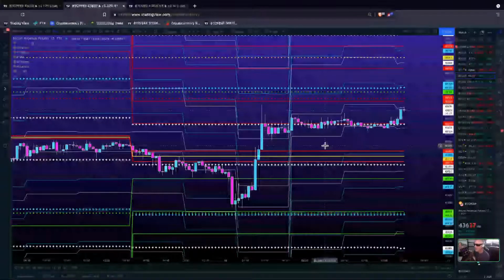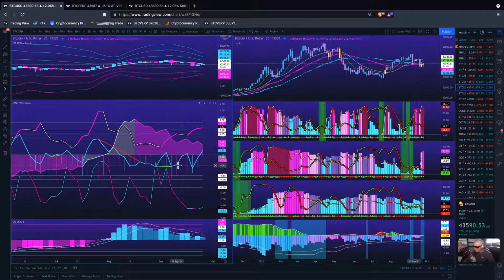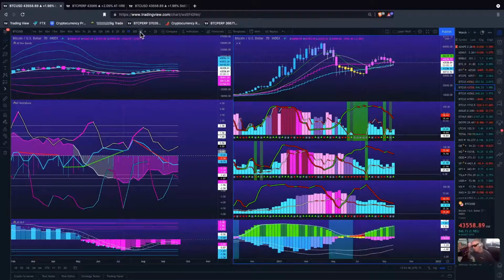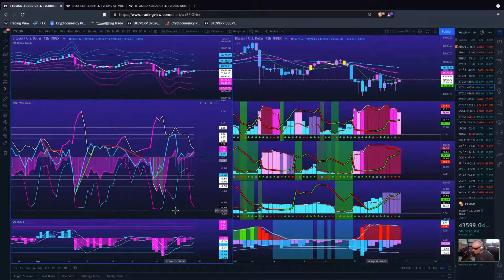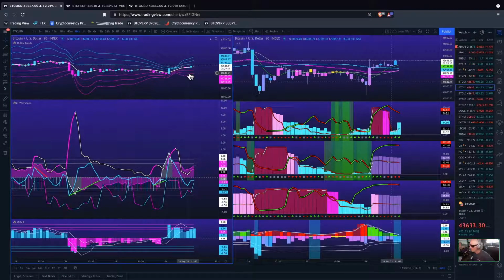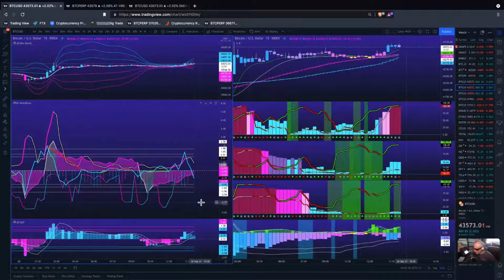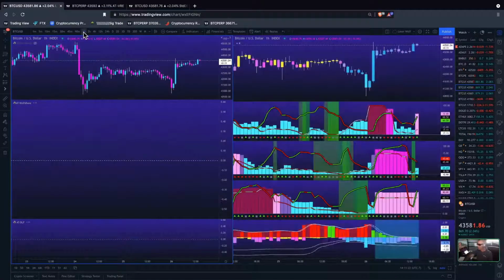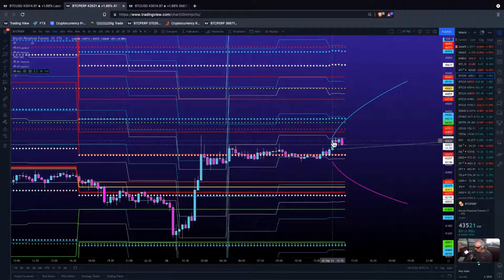WEEKEND AT BITCOIN'S : CRYPTO TRADING PART DEUX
Alpha Trading | Live Stream [Recording] | Sep 27 , 2021 |

This Volatility Trading Market Analysis by Alpha Trading includes powerful trading strategies and pearls of wisdom and volatility trading tips about trading bitcoin or any other asset, on any timeframe, with high Probability and low Uncertainty.

BITCOIN TRADING SUNDAY FUN DAY PART 2 of 2

Discord When inviting someone directly already in discord

Discord When inviting someone not already in discord and you want an easy, clean url to share